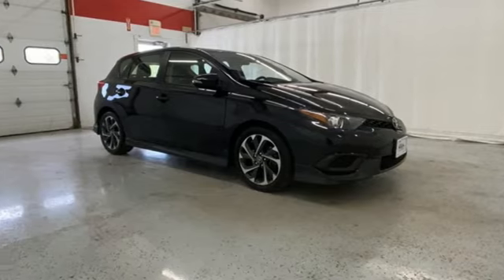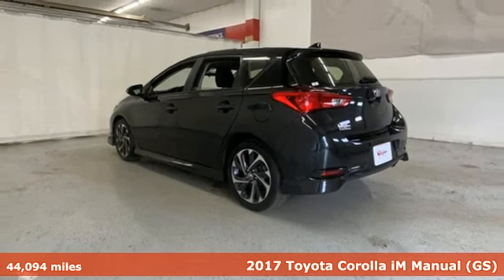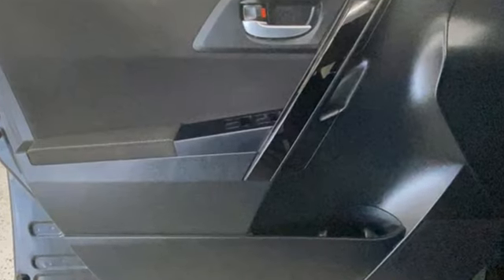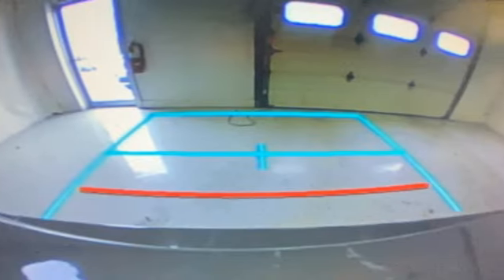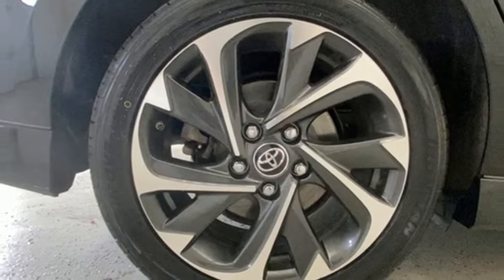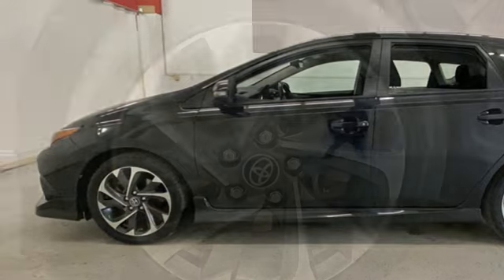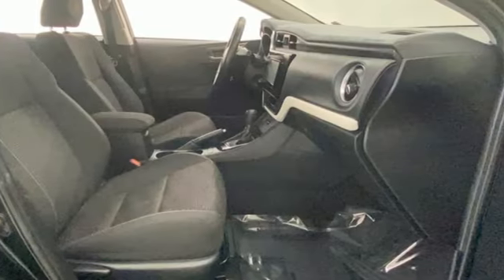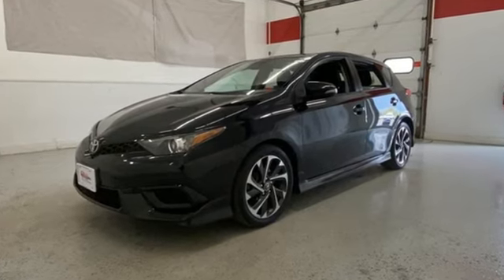2017 Toyota Corolla iM Rochester NY Victor, NY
Year: 2017
Make: Toyota
Model: Corolla iM
Trim: Base
Engine: 1.8L 4-Cylinder DOHC
Transmission: CVT
Color: Black
Interior: Black
Mileage: 44094
Stock #: VT45607
VIN: JTNKARJE2HJ541346

Address:
6520 State Route 96